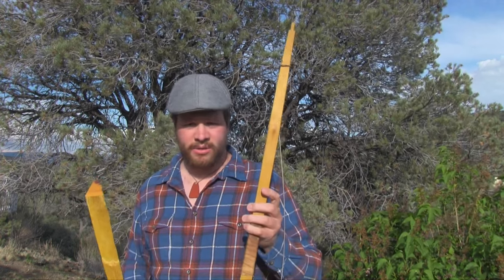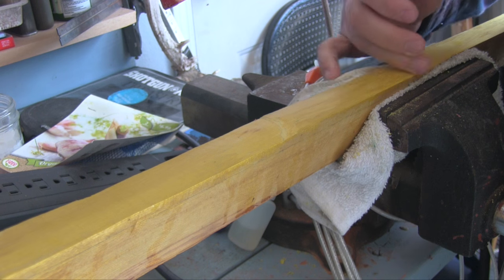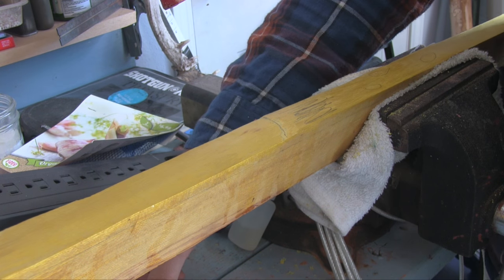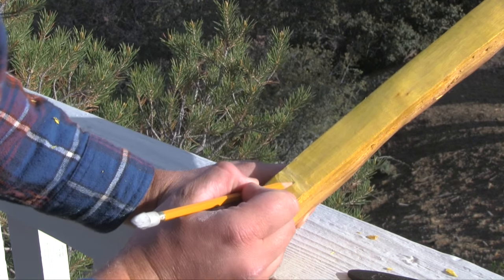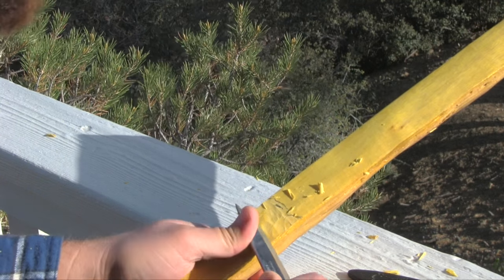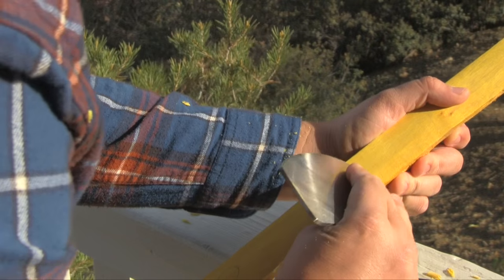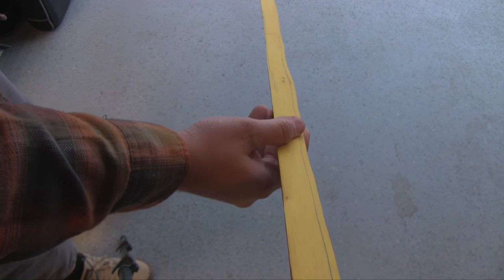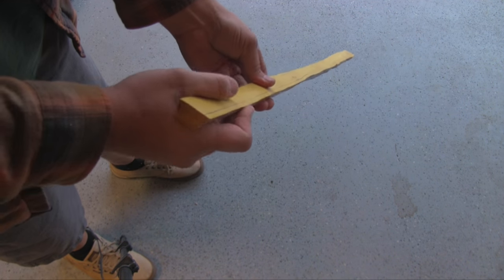Making an Osage Orange Bow (Part 1 of 4)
In this video series we embark on a fun, yet painful journey making an Osage Orange bow. In a wilderness survival situation, primitive skills, bushcraft, and wilderness living skills can save your life. In this video we focus on primitive technology. Find my website here: